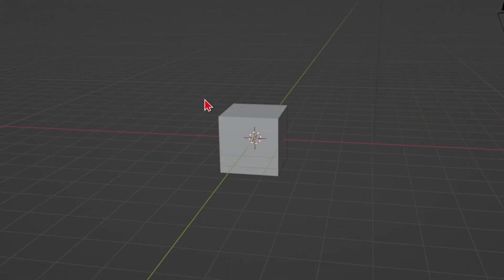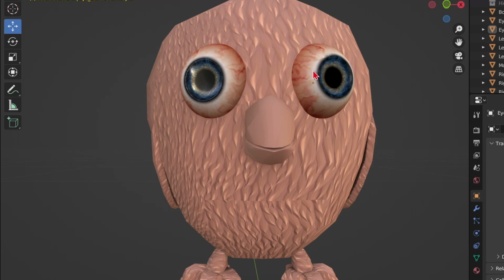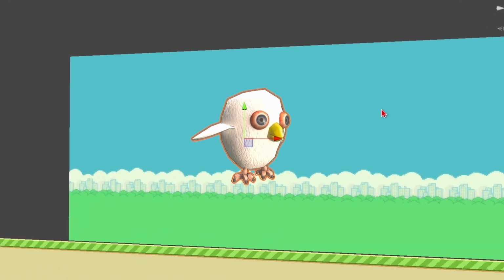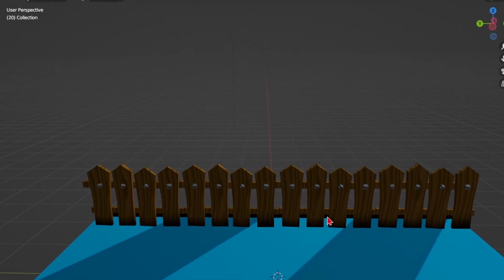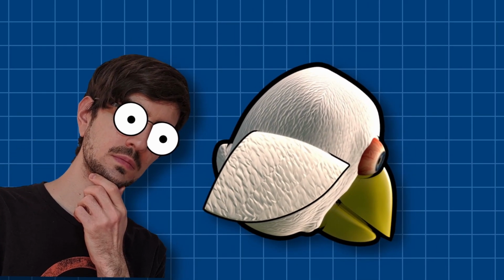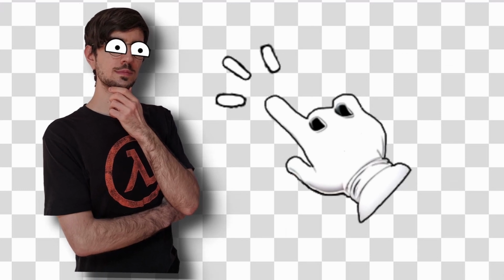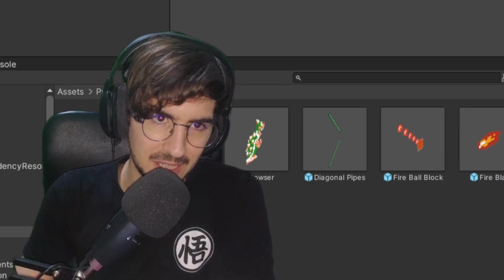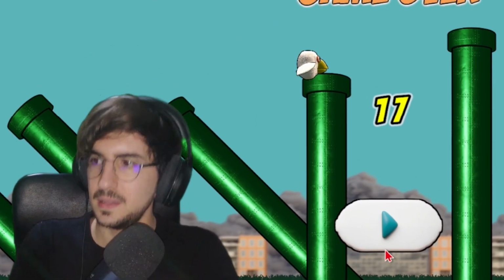I Made Flappy Bird With RTX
*Flappy Bird but with RTX and for Android.* The realistic version of the classic internet meme game!

Comment "Flying in RTX" If you have found this 😂 you are awesome!
   - "ElectroRock", "Blam", "ClickThenAction" and "FlexT" by DST
   - "No Shelter" by Infraction
   - "The Milano Chase" by The Whole Other
   - Multiple tracks from Ovani Sound